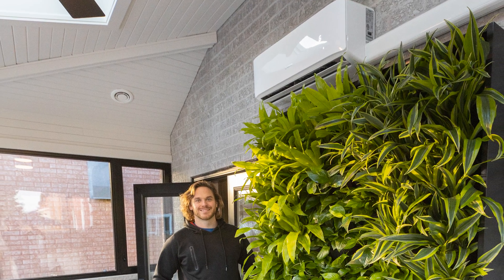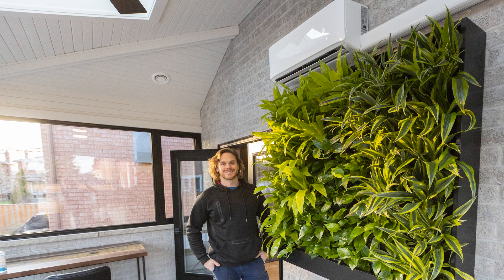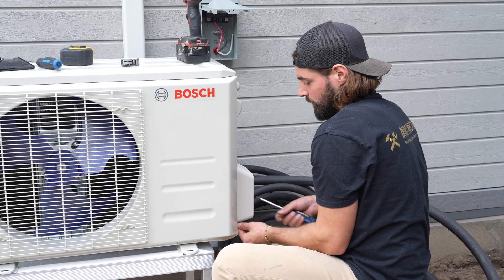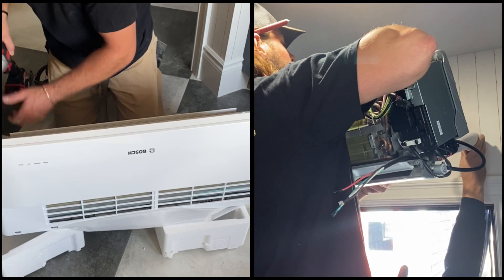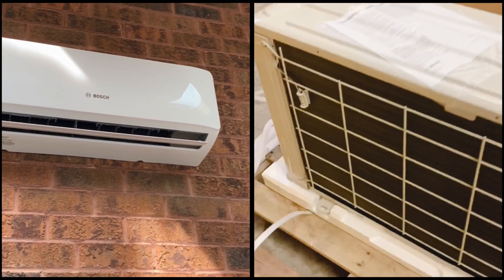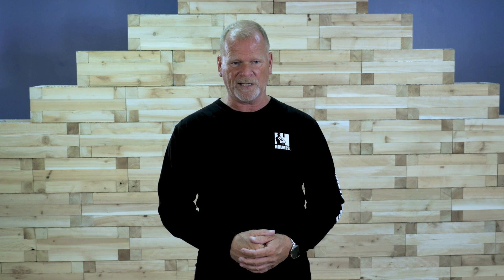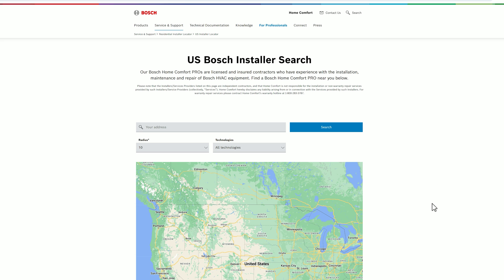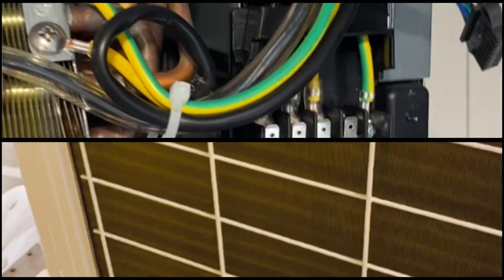Ductless Mini Split Heat Pumps with Mike Holmes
❄️🔥 Mike Holmes Answers Your Top Mini Split Heat Pump Questions 🛠️

Thinking about installing a mini split heat pump? You're not alone! In this video, Mike Holmes breaks down everything homeowners want to know—from how they work to whether they’re the right solution for your home. ✅

Mike answers the most frequently asked questions, including:

🔹 What is the best place for a mini split heat pump?
🔹 Is a mini split easy to install?
🔹 Can they heat AND cool your home year-round?
🔹 How do they compare to traditional HVAC systems?